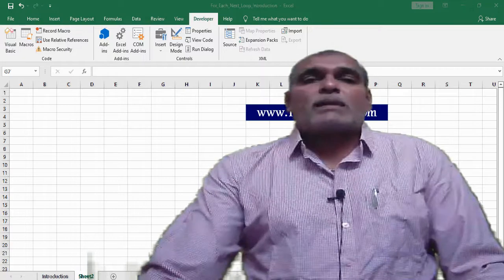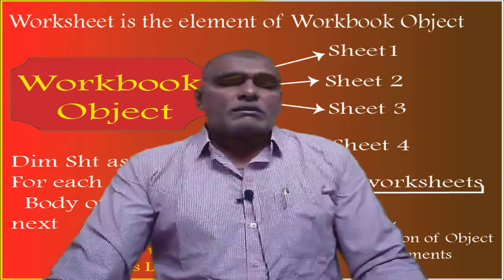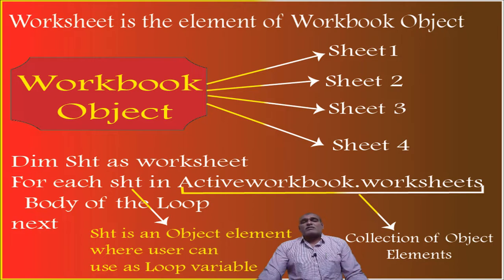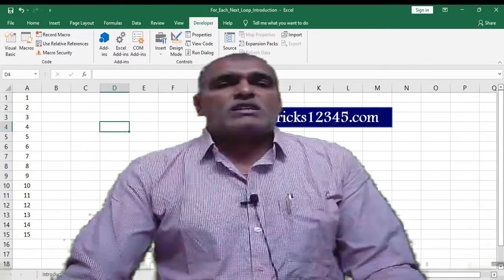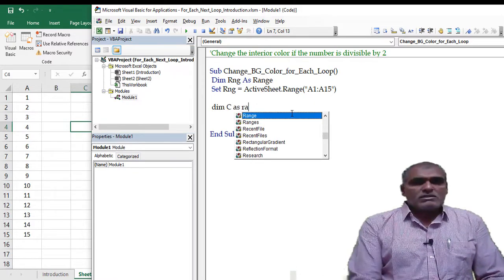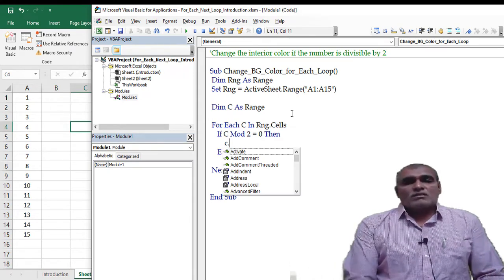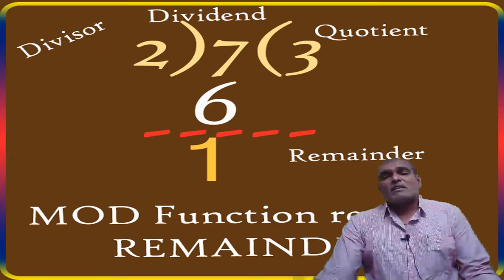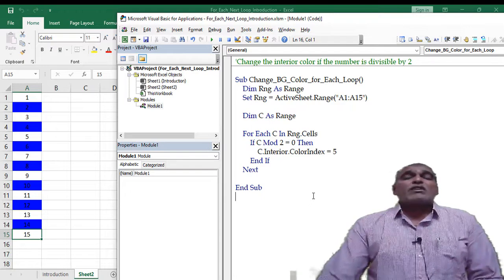For Each Next Loop Introduction || Purpose of For each next Loop || Excel VBA Basics || Part 4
For each next loop in vba macros introduction
Download the workbook along with the images which is used in this video from the below mentioned source